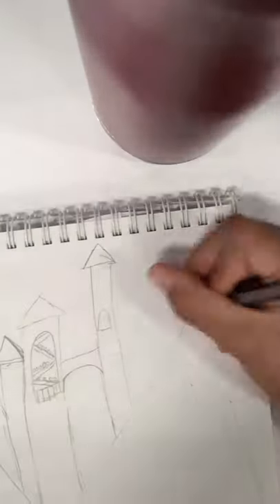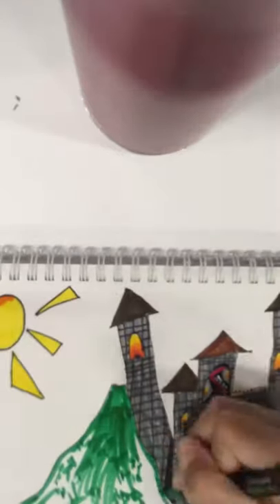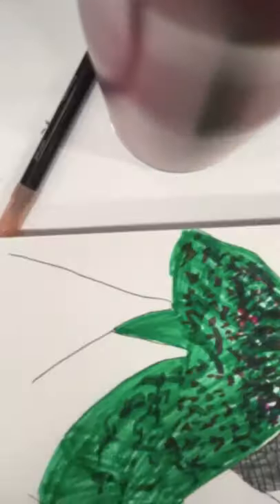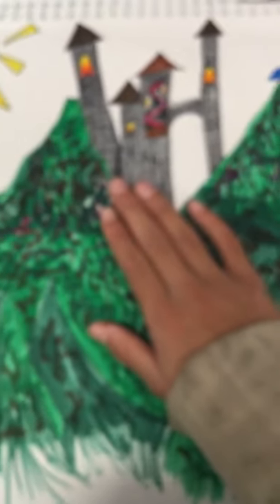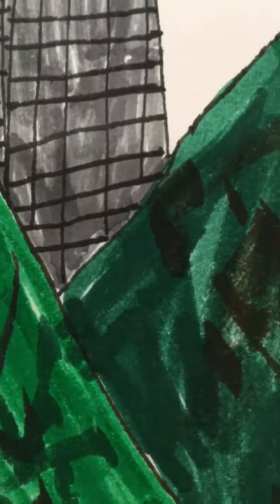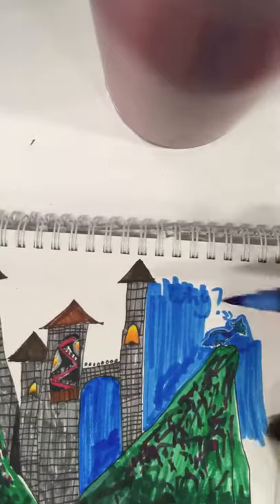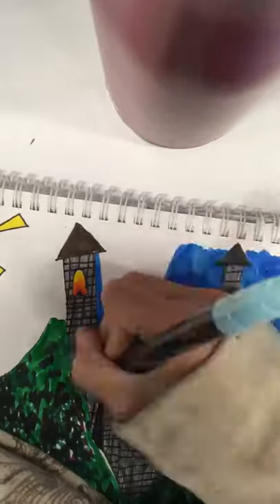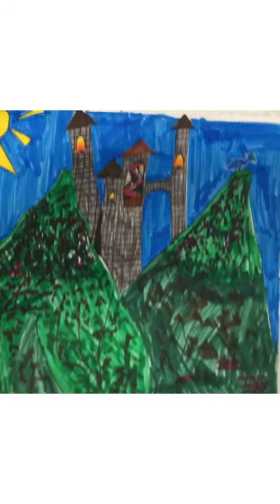Castle scene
Sorry for the cutoff at the end, I didn’t film long enough so the voiceover got cut and I was unable to fix it